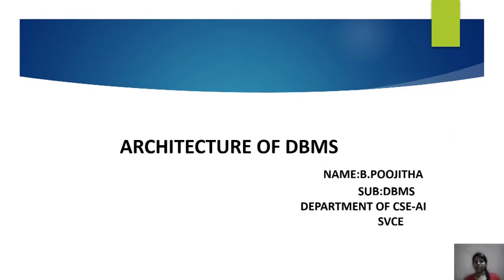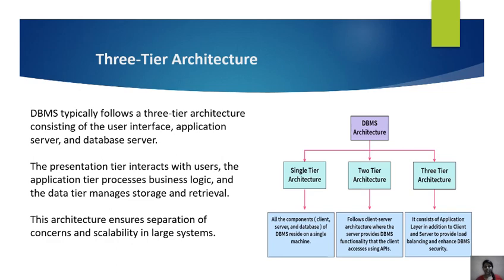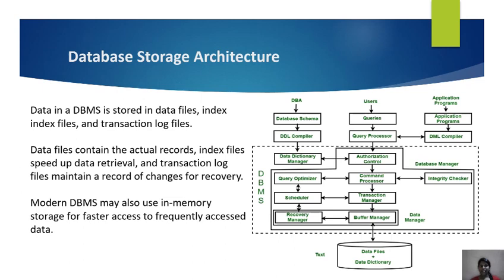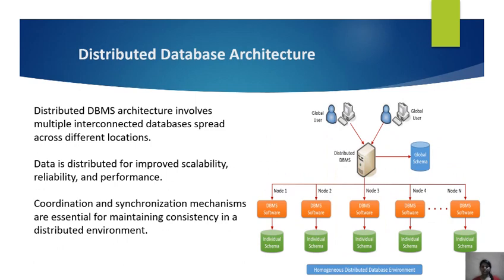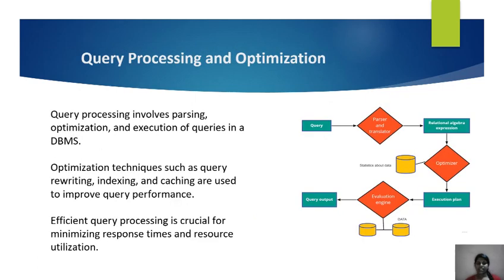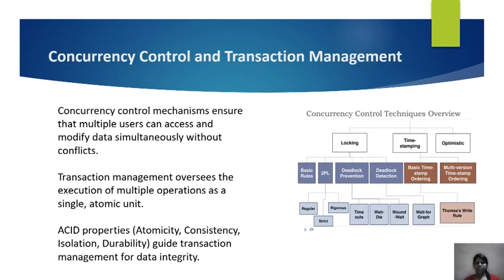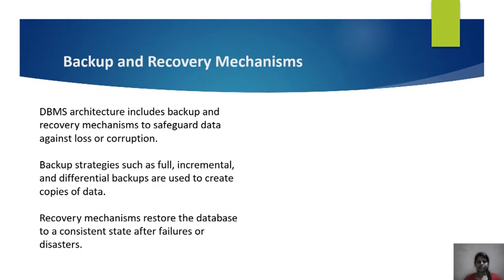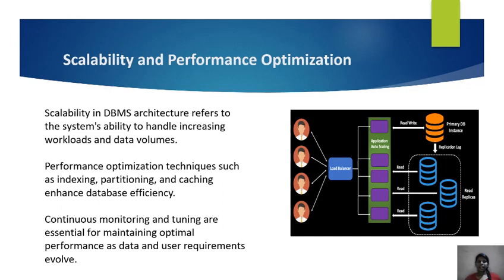ARCHITECTURE OF DBMS